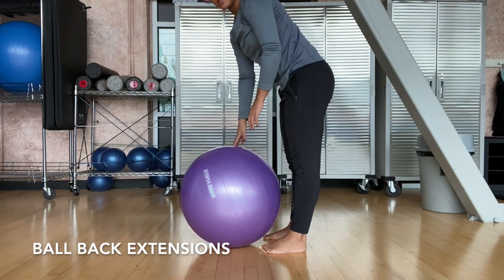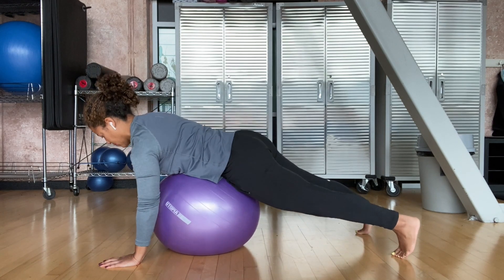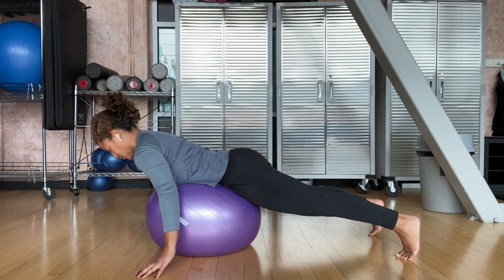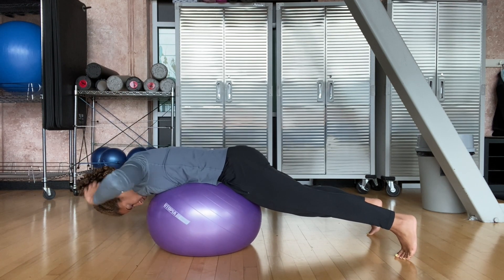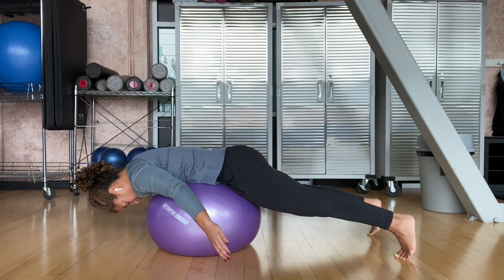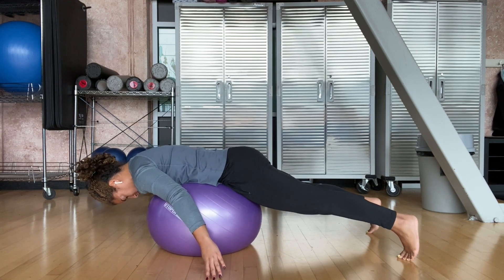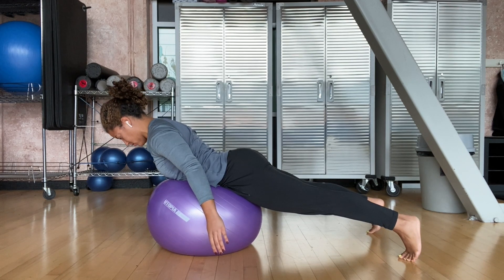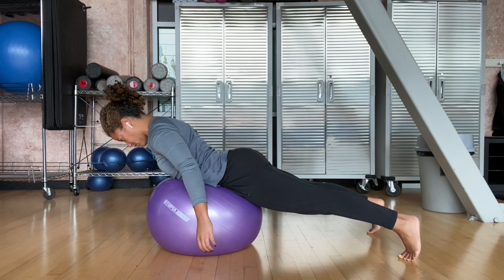Ball Extensions Tutorial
to learn more about strength training, fat loss, corrective exercise and pregnancy & postpartum coaching.